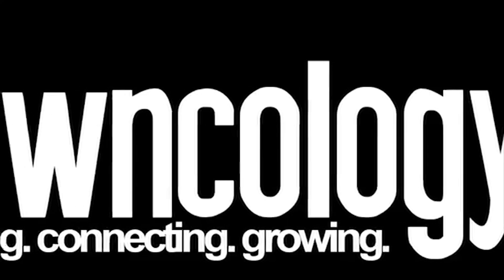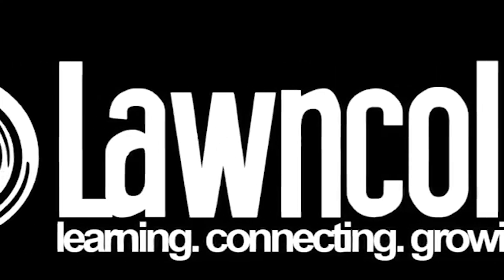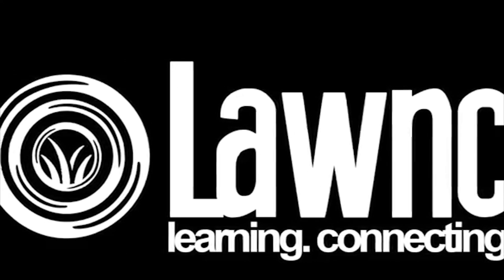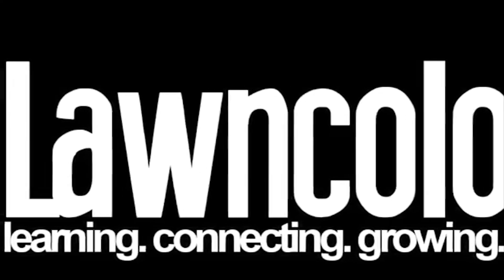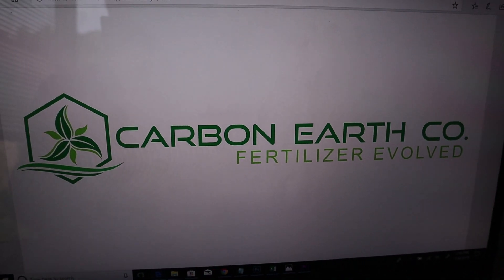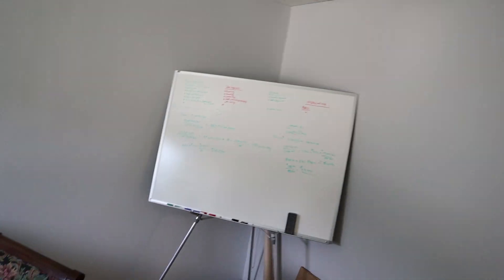Fertilizer Evolved - Carbon Earth Co (2018 GIE LAUNCH!)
Welcome to Carbon Earth Co.

We are a fertilizer manufacturing start up based in Knoxville, TN and Calhoun, KY.

Drawing on skill sets from the renewable energy sector, John Borden developed a unique manufacturing process for putting together a nutrient dense fertilizer.

John Perry, of Greene County Fertilizer and BioGreen USA, and Matt Martin, The Grass Factor, teamed up to critique the formula into a turf and ornamental powerhouse.

We'll see you at the 2018 GIE.